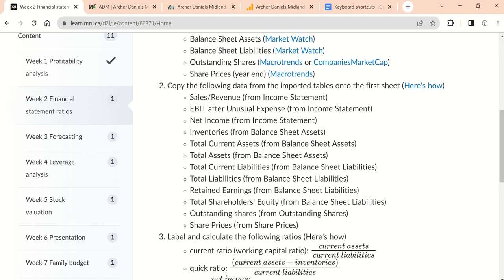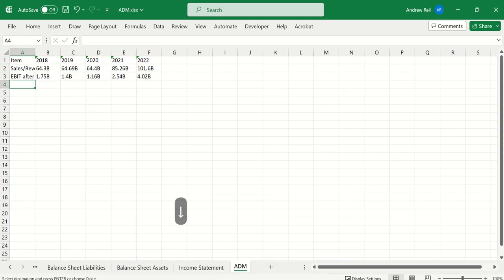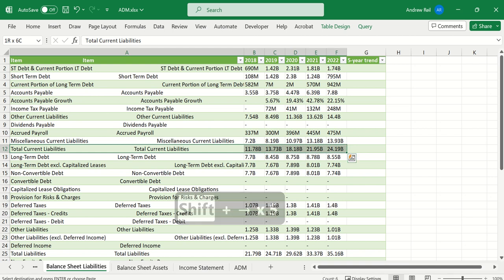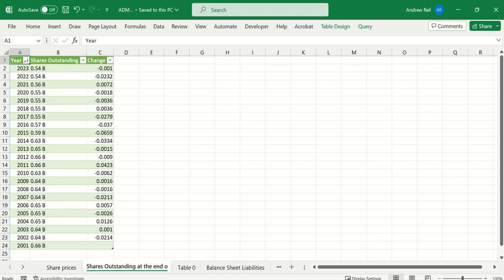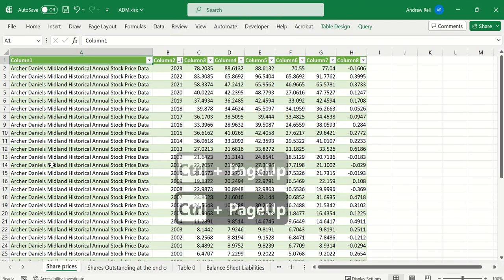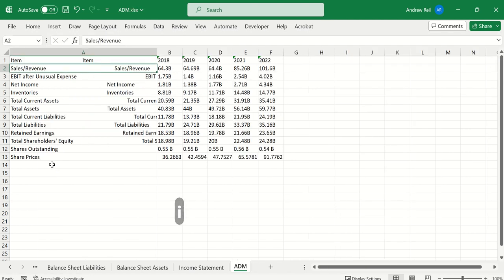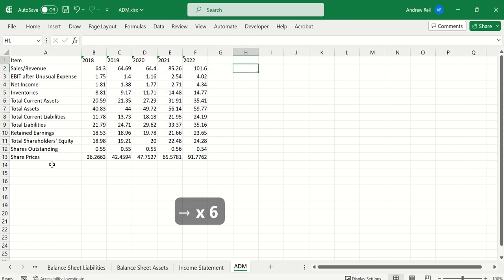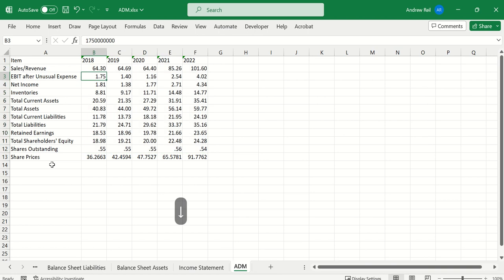week 2 part A step 2